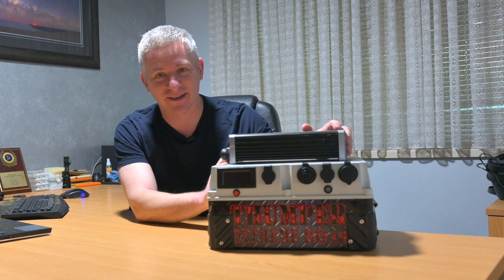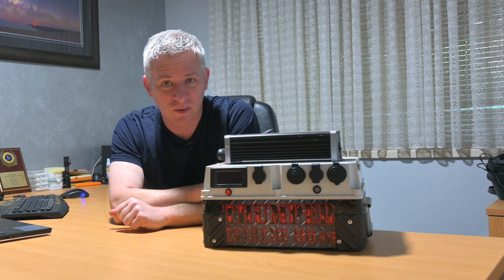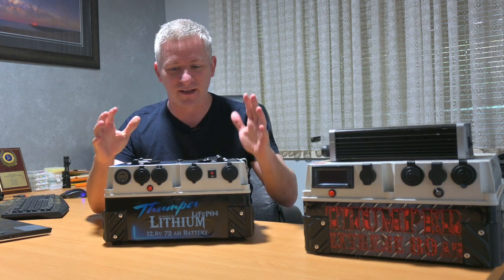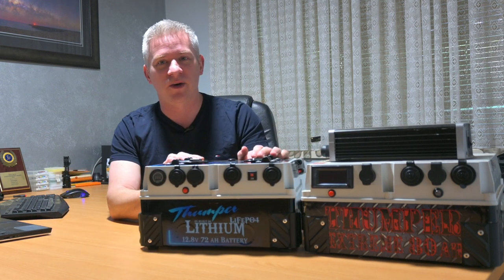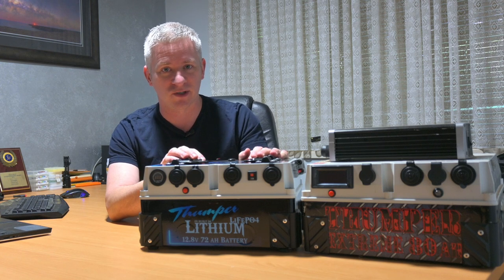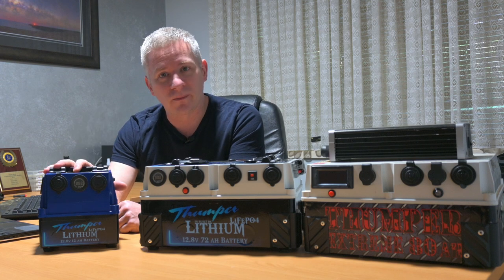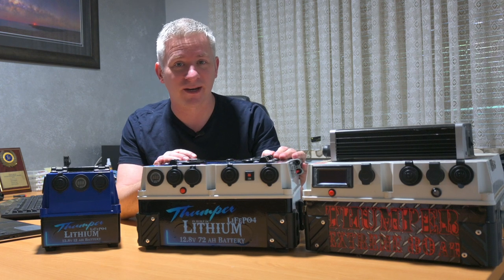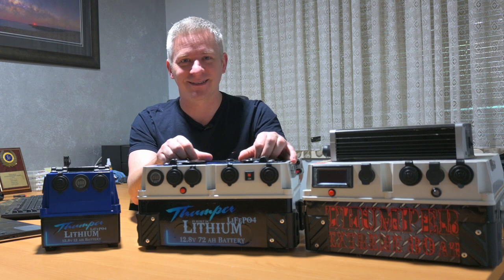How I power my astro setup